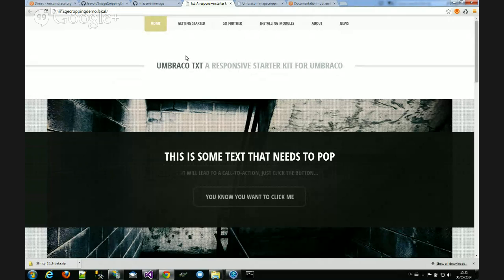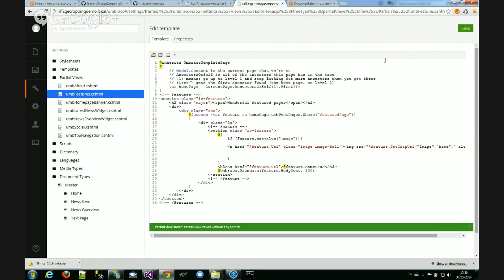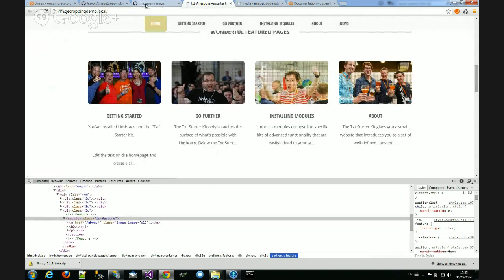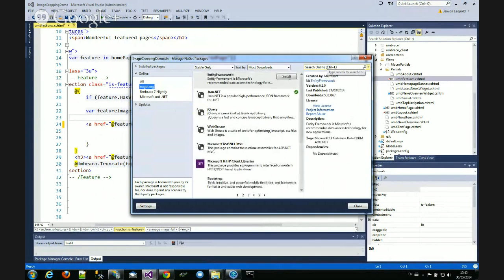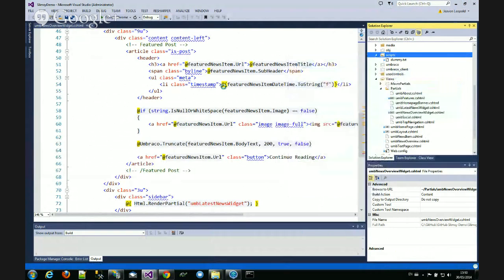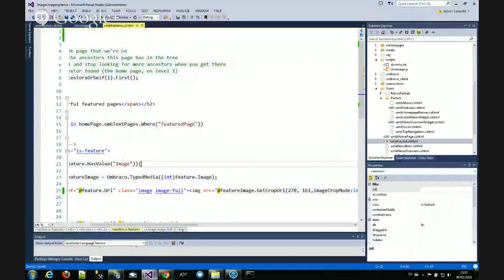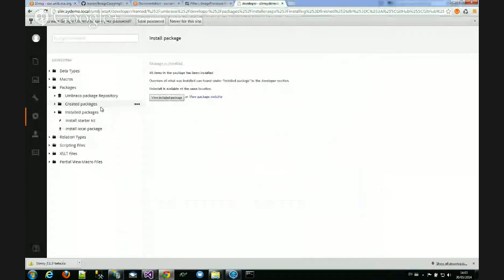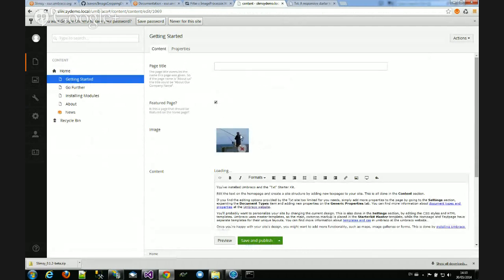EP030 with Jeavon Leopold - Responsive imaging & cropping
Jeavon will guide us through the cropper in v7 and also explain how easy it is to do responsive imaging with Slimmage and Umbraco using his new package Slimsy